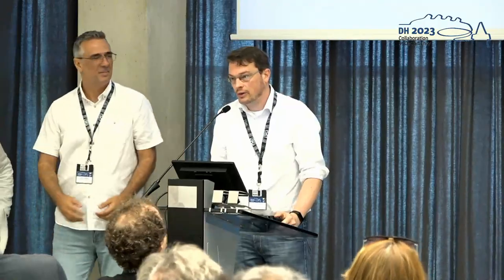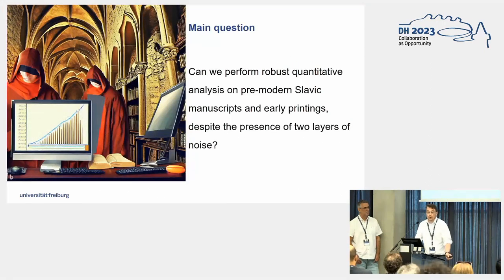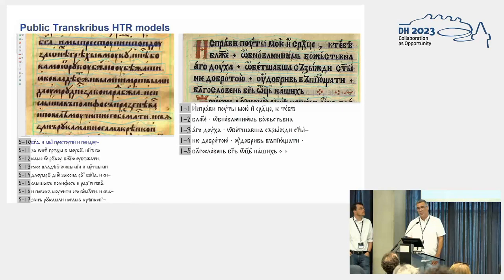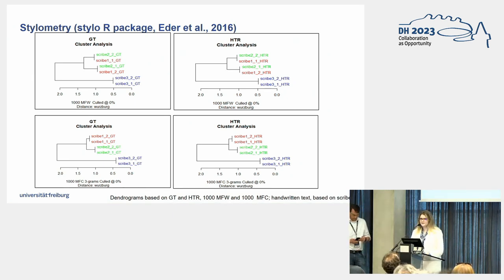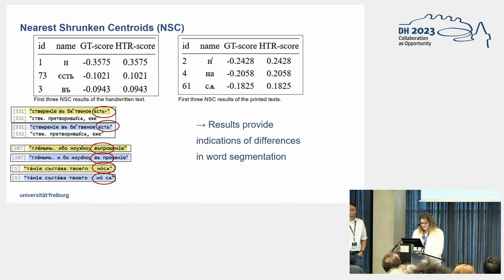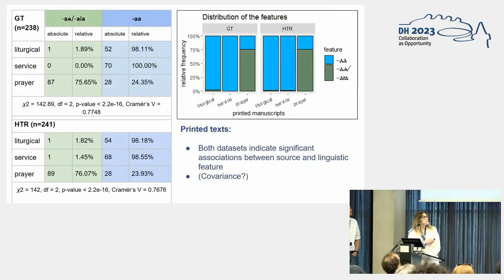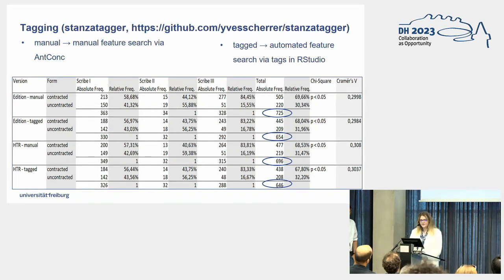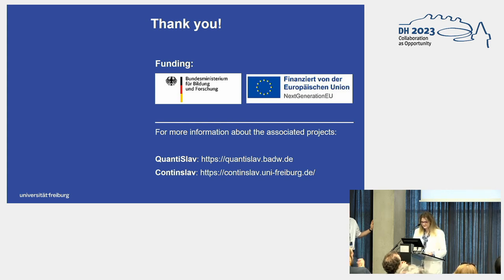Developing a Pipeline for Automatic Linguistic Analysis of Historical Manuscripts and Early Printing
This video features the presentation "Developing a Pipeline for Automatic Linguistic Analysis of Historical Manuscripts and Early Printings: The Pre-Modern Slavic Case" by Achim Rabus, Eckhart Arnold, Anna Jouravel, Piroska Lendvai, Martin Meindl, Vladimir Polomac and Elena Renje, presented at the ADHO Digital Humanities Conference 2023 (DH2023) in Graz, which was hosted by the Department of Digital Humanities (formerly ZIM) of the University Graz.